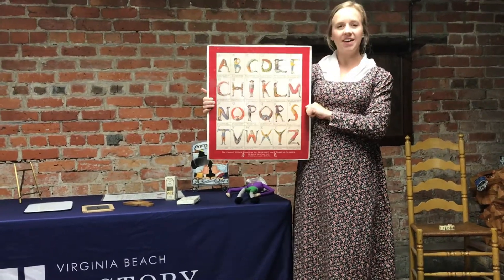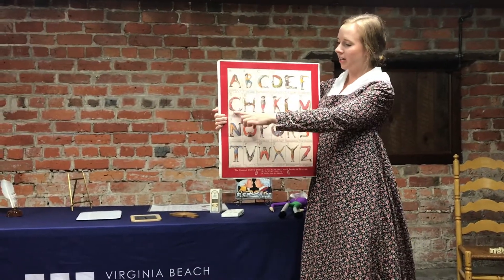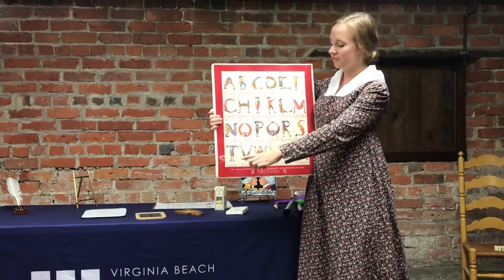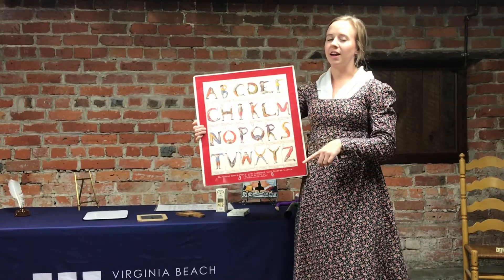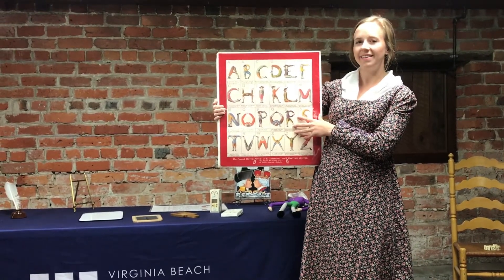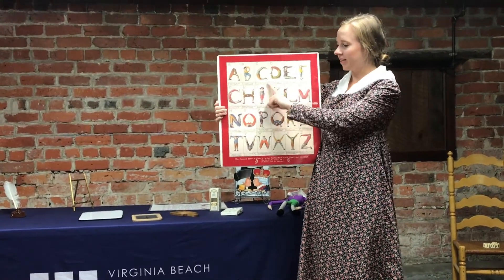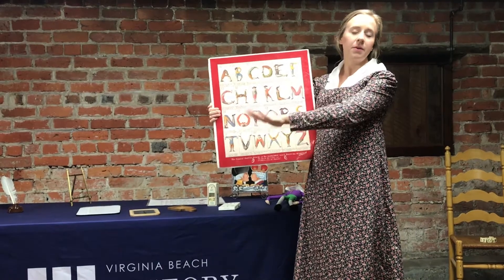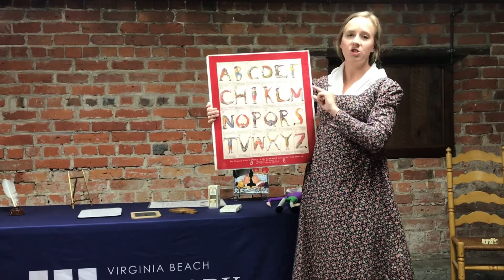VirtualHistoryVB: Then and Now (Part 2)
Our Operations Assistant Miriam returns for Part Two of our children's program, Then and Now! Children are encouraged to interactively participate while watching this segment, which goes over how children learned reading, writing and math over 200 years ago versus how they learn today. VirtualHistoryVB (This program is intended for children in grades K-3)